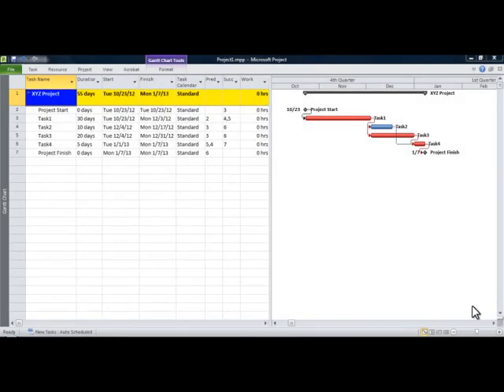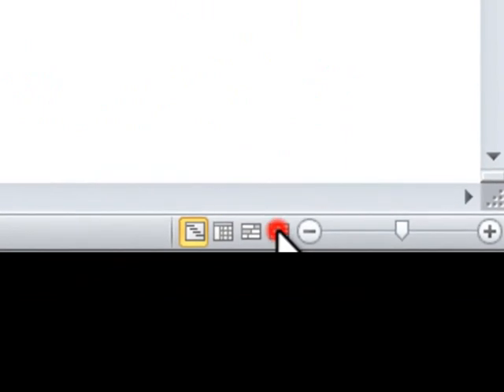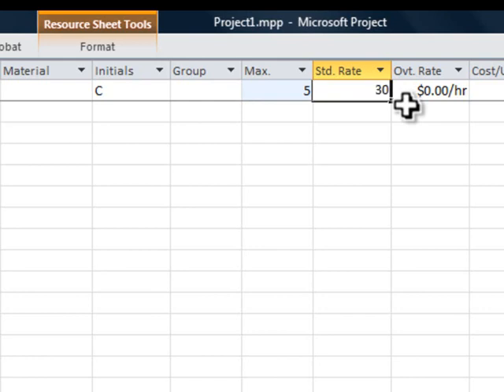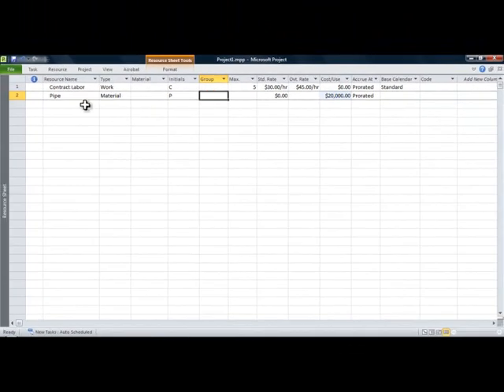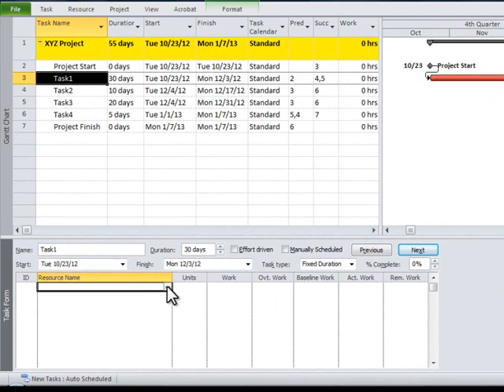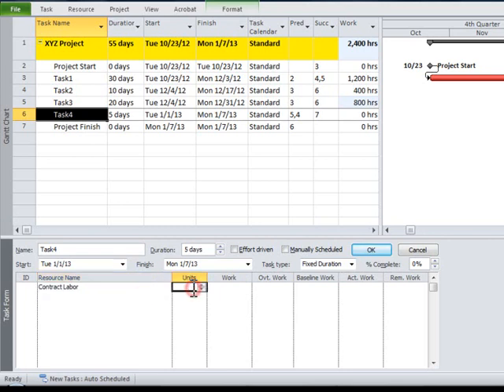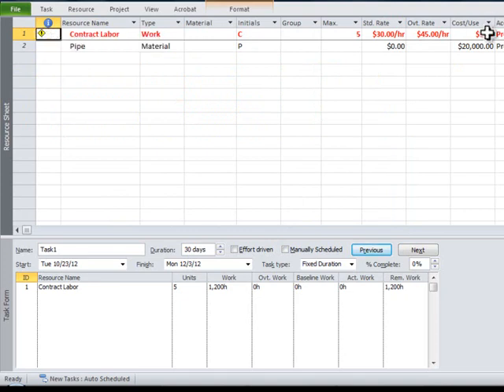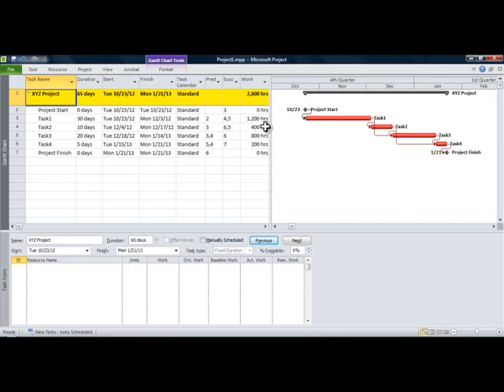Microsoft Project 2010 Lesson 7 Creating and Assigning Resources